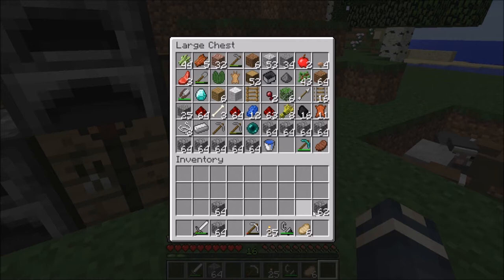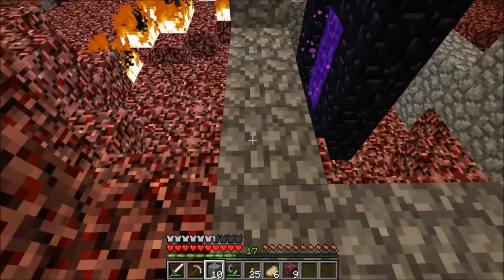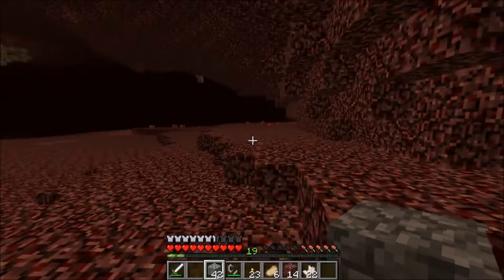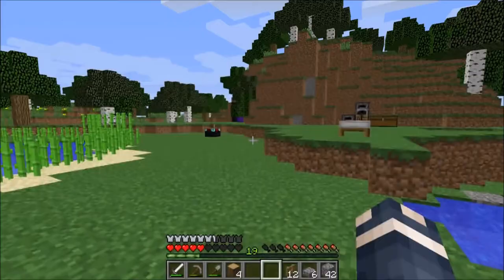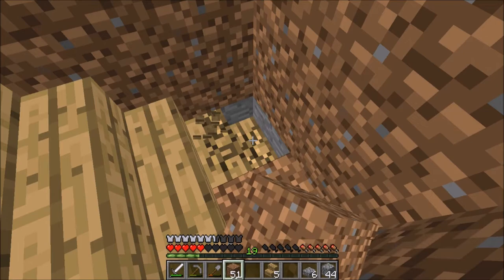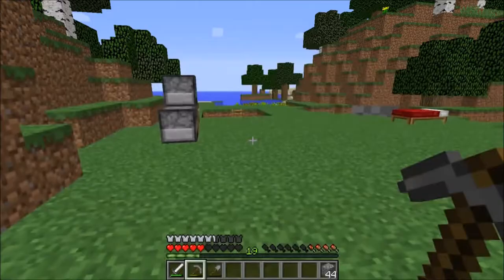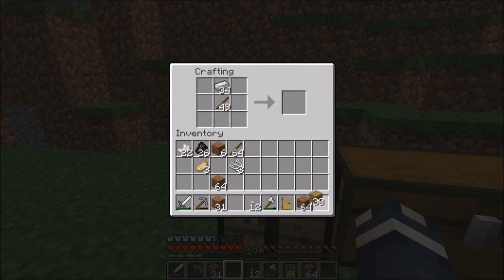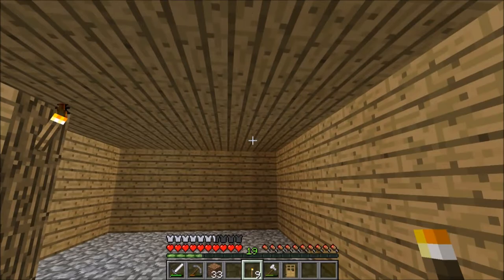Howling Wolf Plays Minecraft Epsode 3 (Nether and New Home)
Were we finished off from last time i go to the nether and buld a cool under ground house